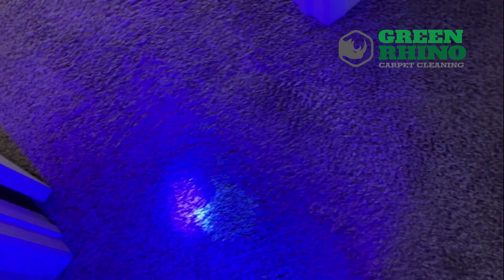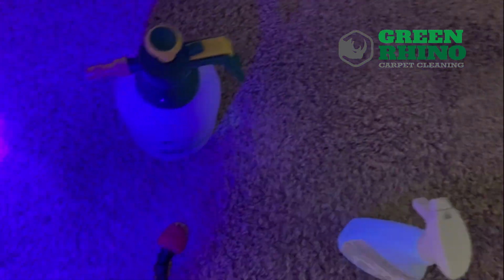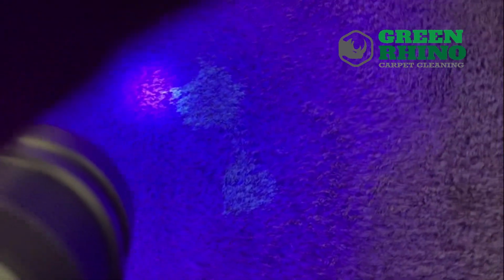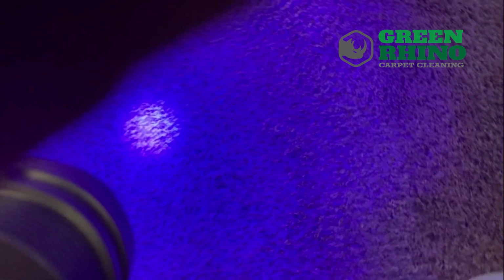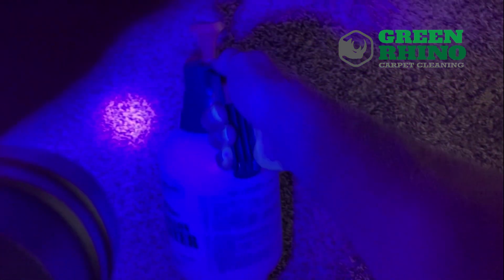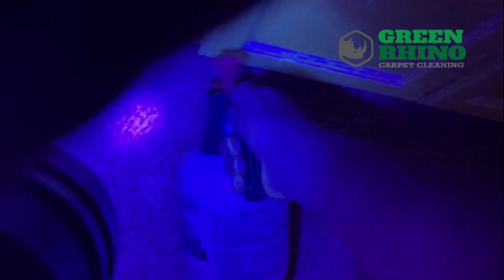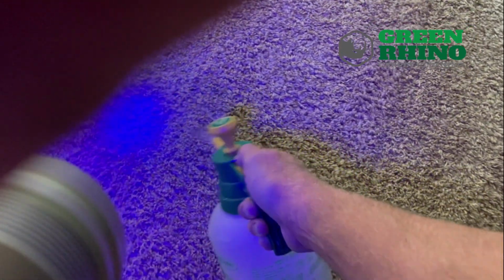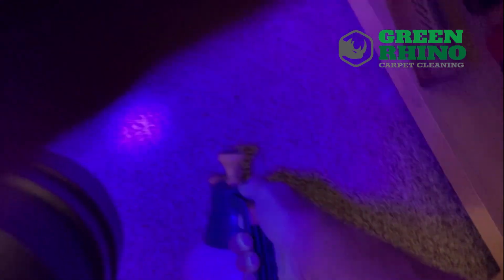A Few Carpet Cleaning Tips - Growing a carpet cleaning business